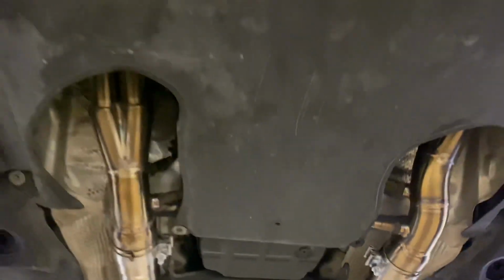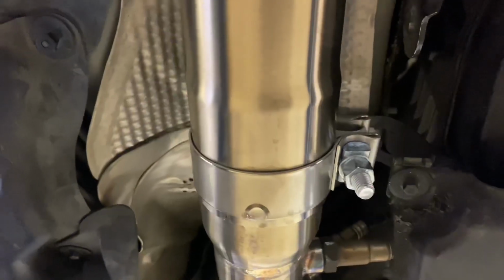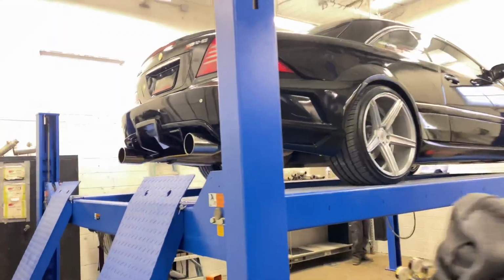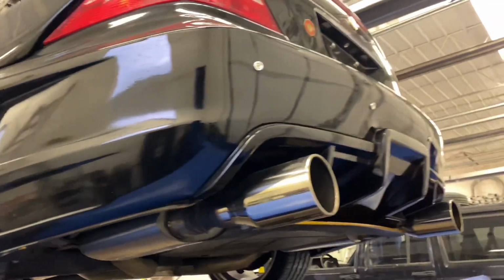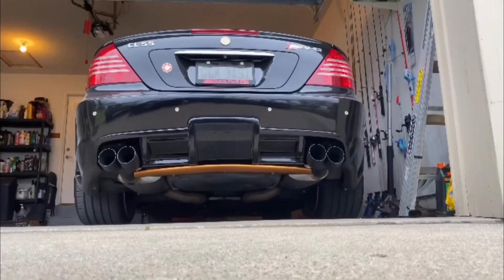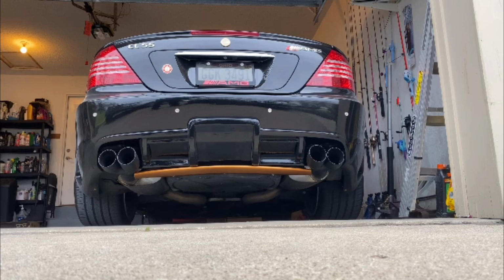Widebody CL55 Kompressor Eurocharged Stage 2 MBH Longtube Headers Tune Pulley Borla Upgrade 600HP+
Cincinnati Eurocharged did a fantastic job with the MBH long tube headers, 81mm pulley and Stage 2 tune. Another shop did the exhaust tips. Thank you everyone for the love and support as I put my heart and soul into the creation of this beast. 500hp at the wheels. Over 600hp at the crank.